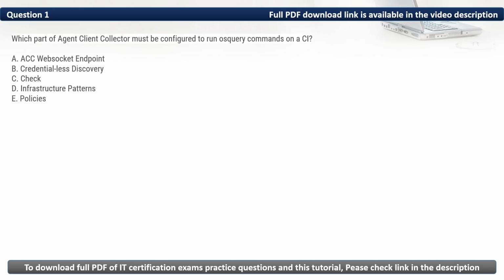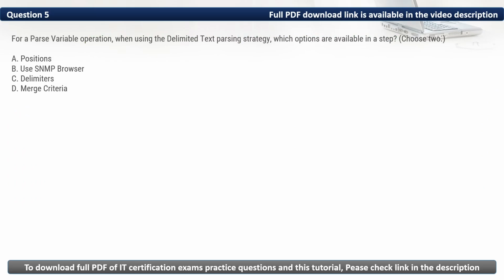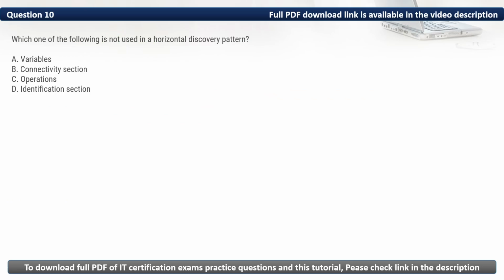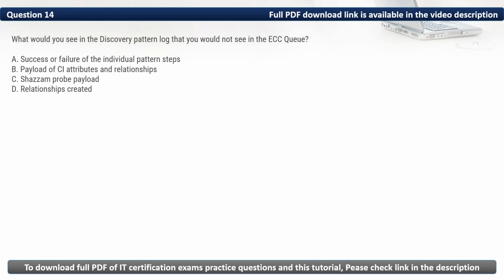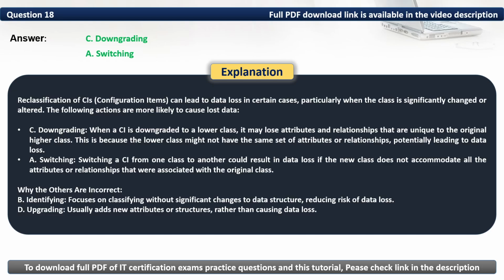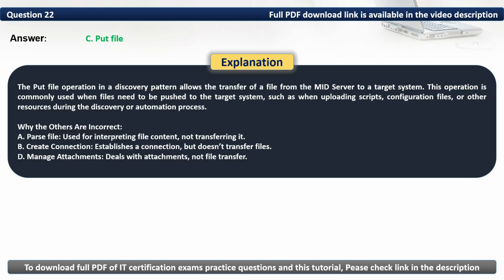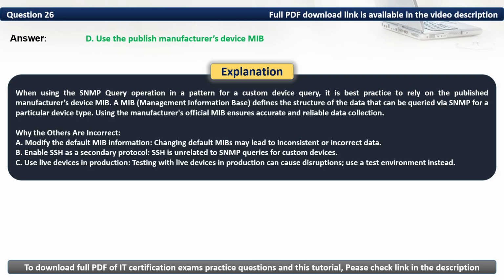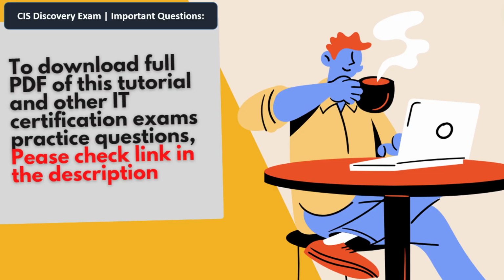How To Crack ServiceNow CIS-Discovery | Certified Implementation Specialist | Exam Guide & Tips |PDF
Are you preparing for the ServiceNow Certified Implementation Specialist - Discovery (CIS-Discovery) certification? In this video, we’ve got you covered with a comprehensive walkthrough of important questions, key concepts, and exam tips to help you ace the certification.

📌 What’s Covered?

Overview of the CIS-Discovery certification
Key ServiceNow Discovery concepts
Sample exam questions with detailed explanations
Best practices for using Discovery in ServiceNow
Pro tips to tackle the exam confidently
This video is perfect for ServiceNow professionals, aspiring CIS-Discovery specialists, and anyone seeking to deepen their knowledge of ServiceNow's Discovery module.

This video is related to CSA real exam question and answer series.

Good Luck!